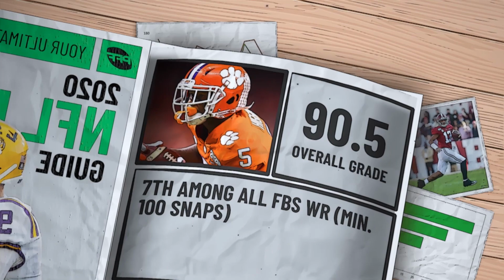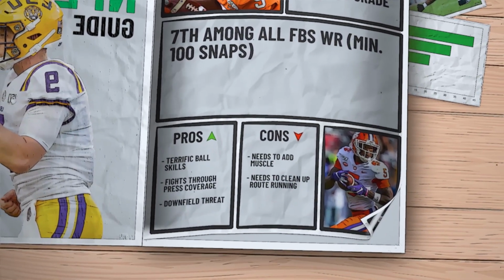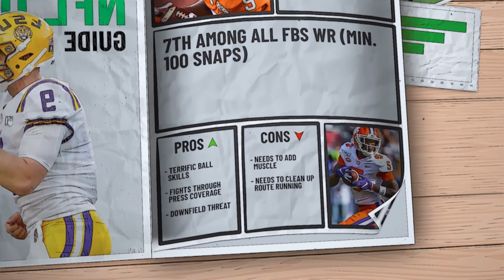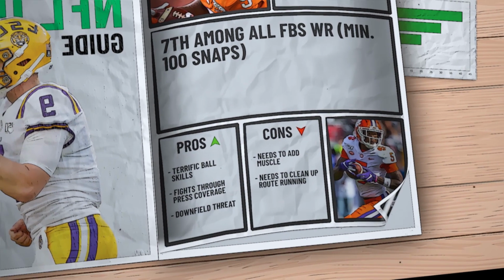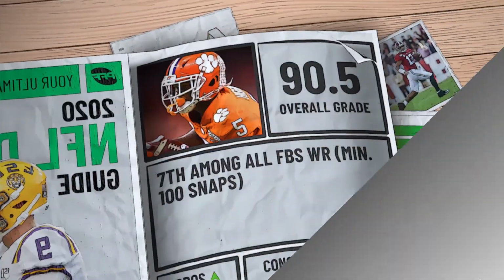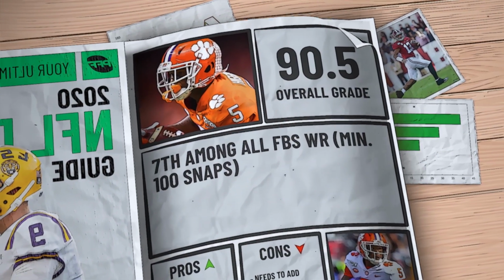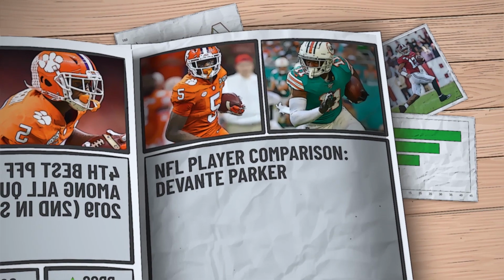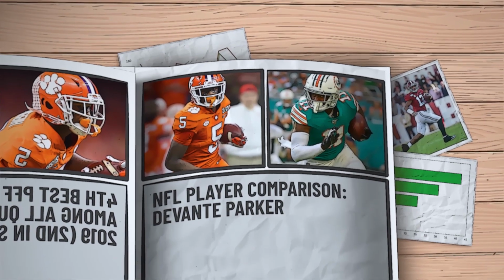Tee Higgins: 2020 NFL Draft Profile | PFF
PFF's Mike Renner and Austin Gayle discuss Clemson WR, Tee Higgins. Mike and Austin discuss Higgins' college career, his strengths and weaknesses, and give an NFL player comparison.